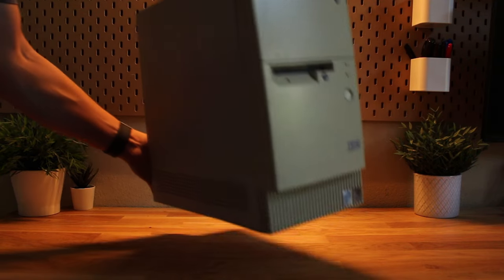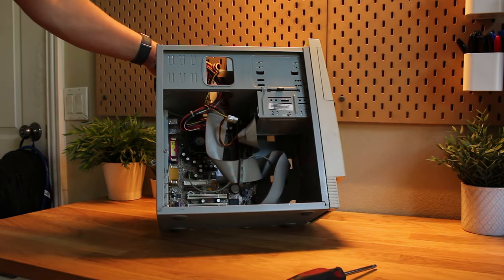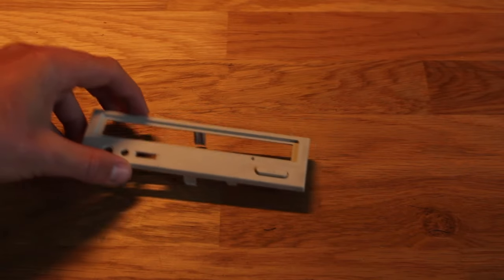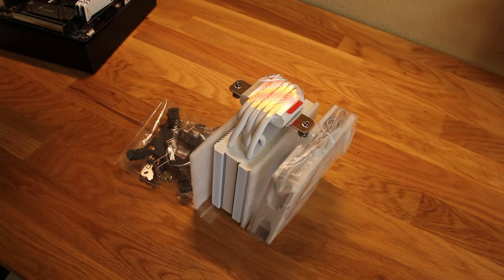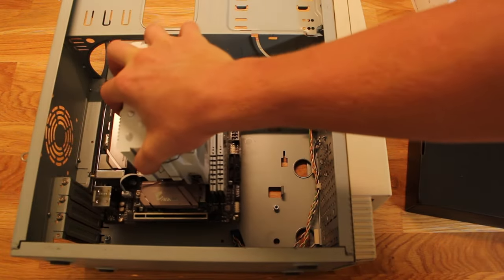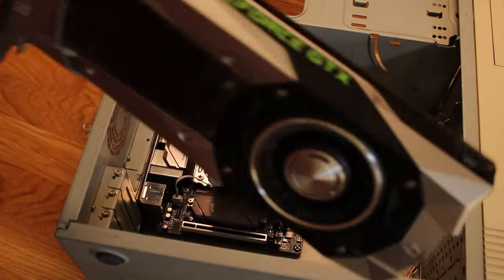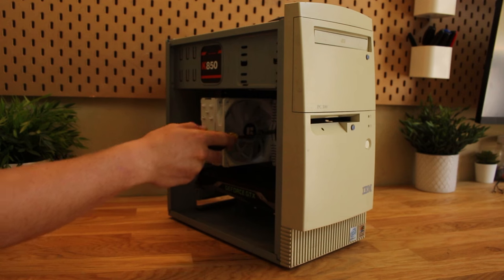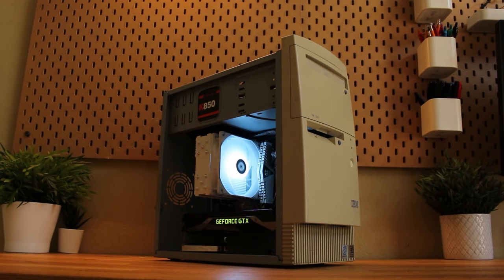The Budget Sleeper PC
Hey guys! In this video, I will be showing you how I made this budget sleeper PC.

Sleeper PC Specs

i7-8700K
GTX 1070
16GB DDR4

My Camera Gear:
• Canon Rebel T5i
• TAKSTAR SGC-598 Microphone
• BOYA BY-M1 Microphone
• XXZU 60" Tripod

Time Markers
0:00 - Intro
0:40 - PC Teardown
1:50 - New Parts
3:20 - Testing it out!
2:48 - Final Thoughts
3:48 - Outro